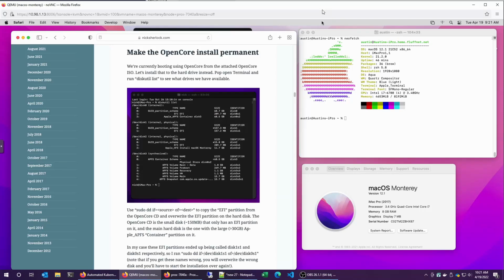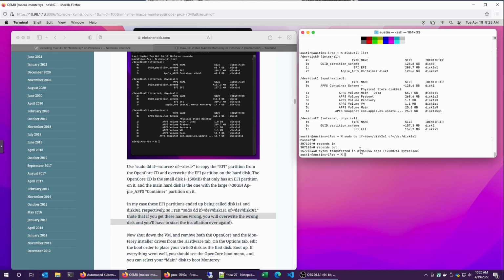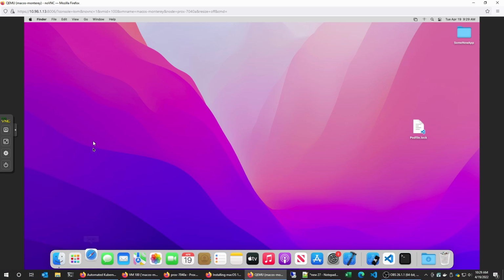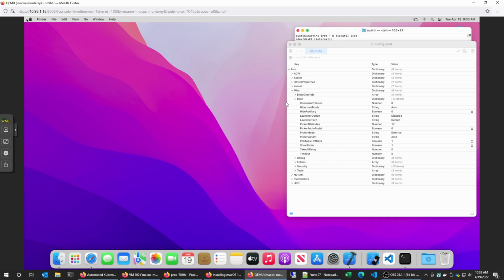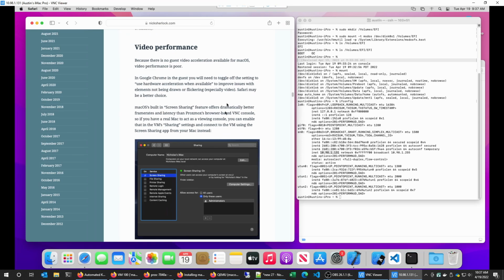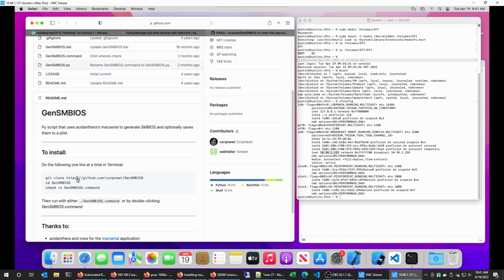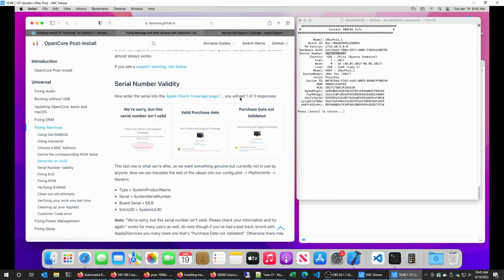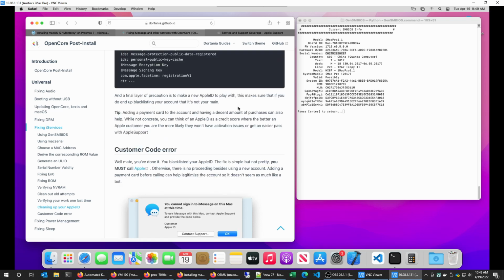Part 2 - How-to: finish configuring MacOS Monterey Virtual Machine on Proxmox (Hackintosh)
Hi there, this video is a continuation of 'how to install MacOS Monterey in Proxmox 7 as a Hackintosh virtual machine' This video follows instructions developed by Nick Sherlock on his blog

In this video, I will demonstrate how to set your MacOS Monterey VM to automatically boot, consolidate the OpenCore bootloader disk, review the procedure for activating your Mac VM, and other similar activities.

-Austin